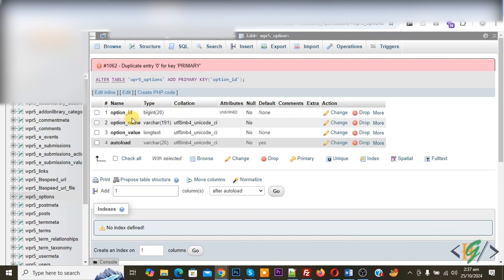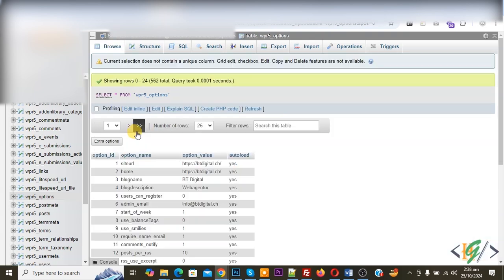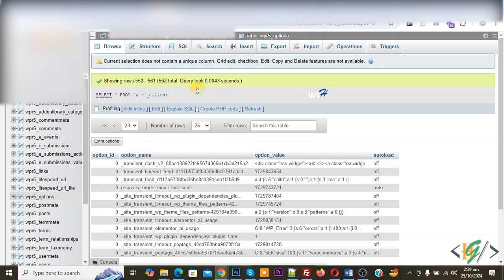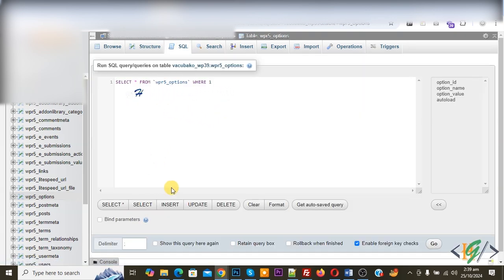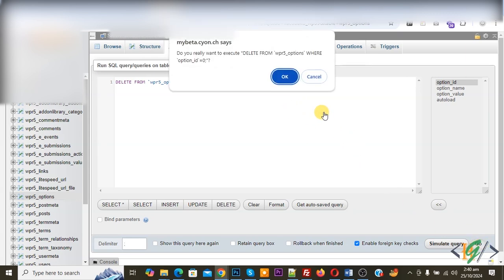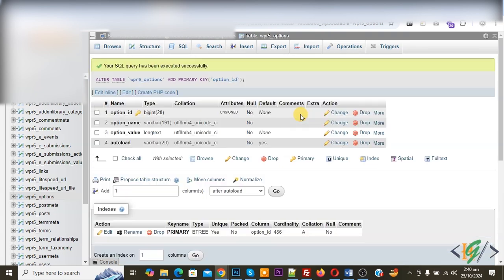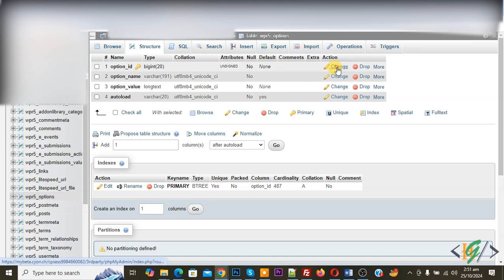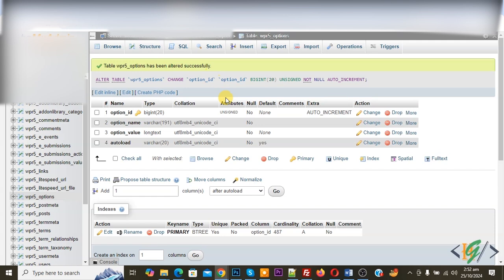How to Fix Duplicate entry '0' for key 'PRIMARY' in Table Database | PhpMyAdmin | WordPress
In this wordpress tutorial for beginners you will learn how to fix duplicate entry 0 for primary key in website table in database. So you can delete all 0 records from table for wordpress website then make column primary key and also make auto increment and your issue will be fix for duplicate primary key in website.